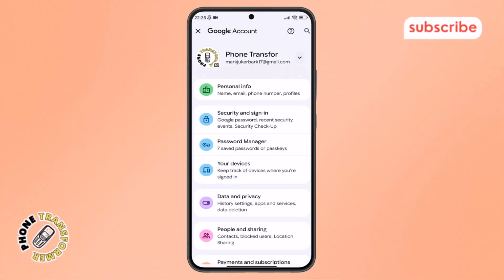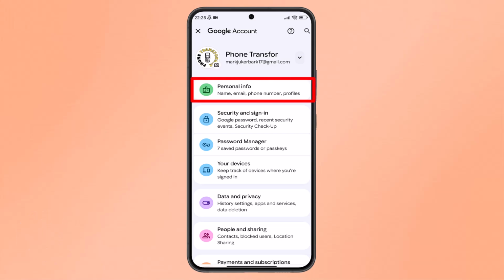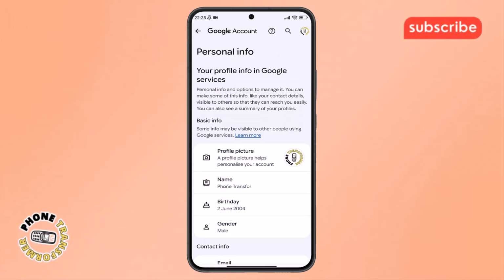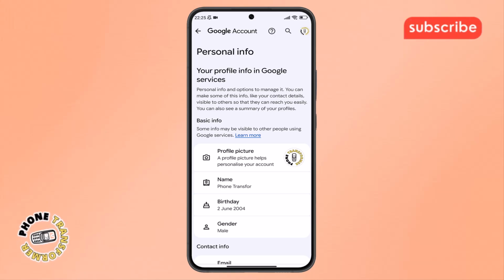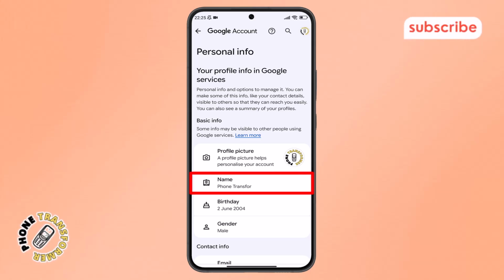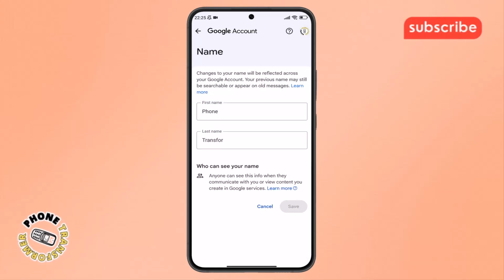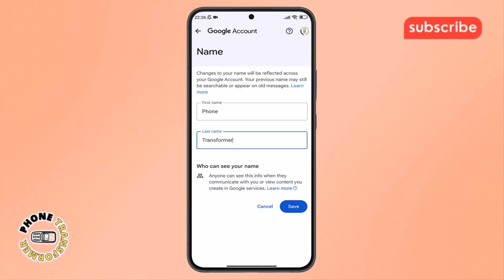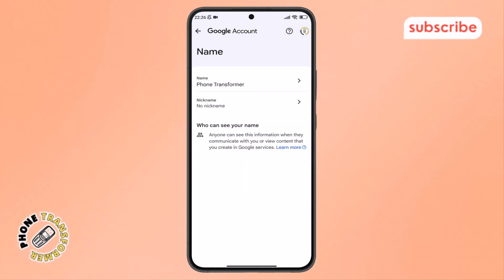Updated Guide: Change Your Caller ID Name on Android - Step-by-Step Guide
Updated Guide: Change Your Caller ID Name on Android

Ever wondered how your name appears when you call someone? This updated guide is for Android users who want to take control of their caller ID name. Whether you're setting up a new phone or just want to personalize how others see you, understanding caller ID settings is important. This video explains what caller ID is, why your name might not show correctly, and how carriers play a role in displaying your identity. Learn the basics before making changes, so you know what to expect when customizing your caller ID name on Android.

- How to change caller id name on android phone
- Update caller id display name android
- Android settings to edit caller id name
- Customize outgoing call name on android
- Change how your name appears on calls android